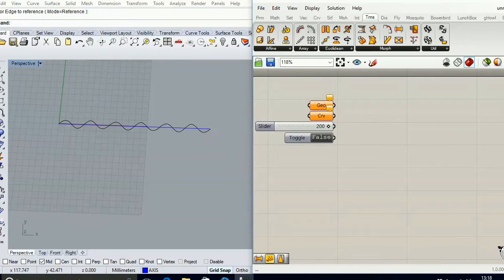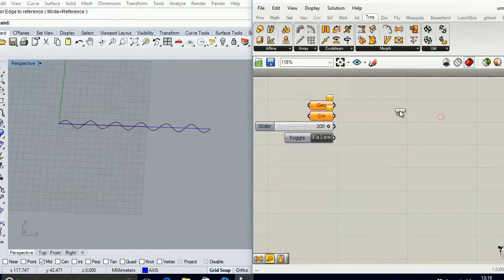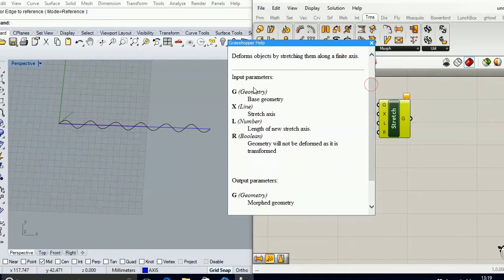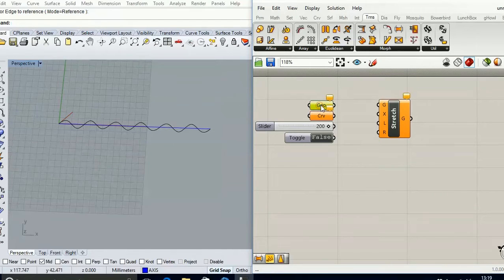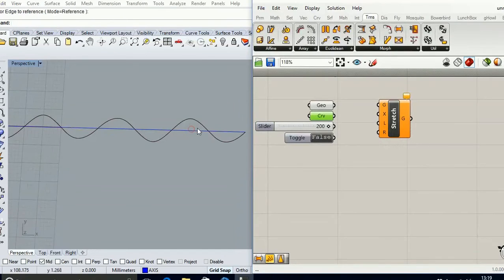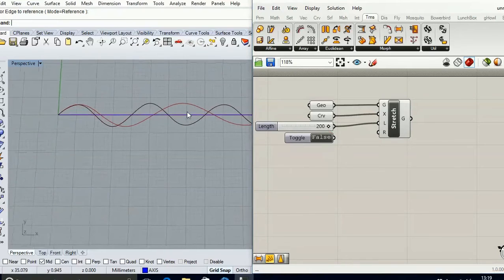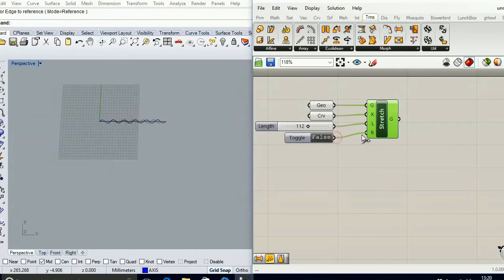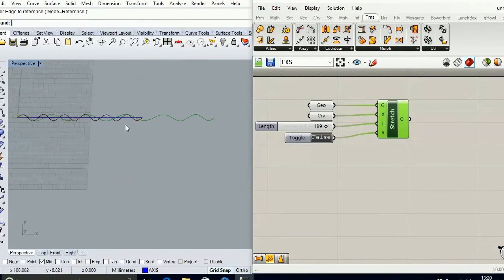Grasshopper for Rhino 6 addons - Strech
Thomas Takeuchi shows the grasshopper Strech component.